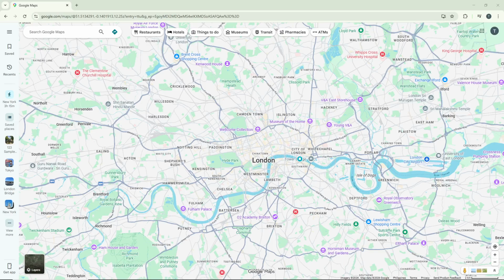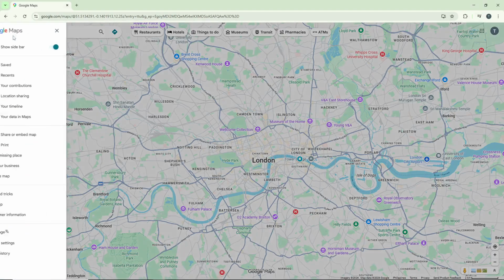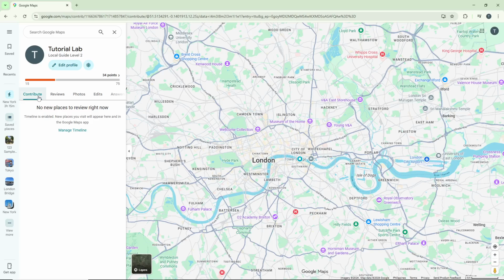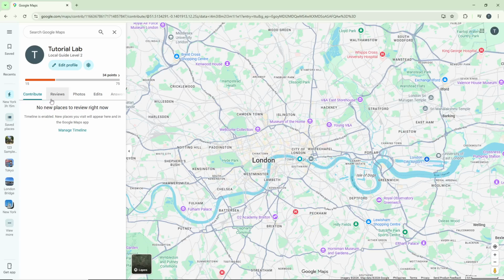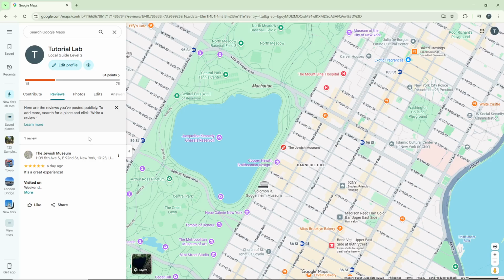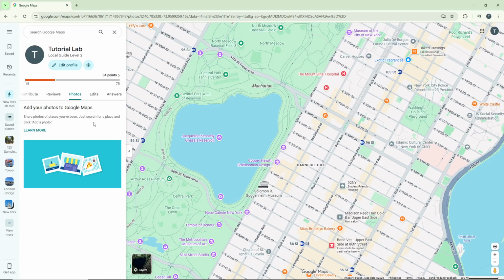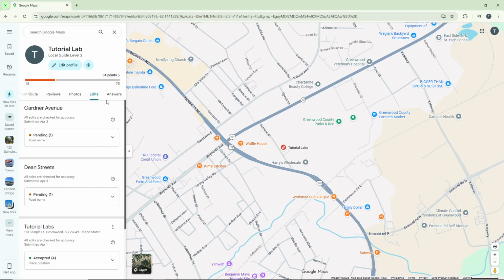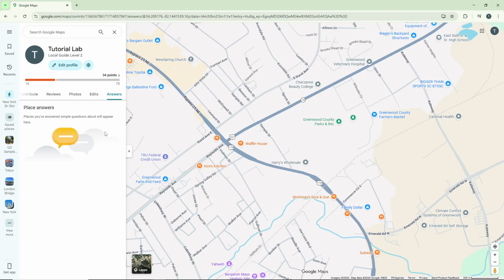How To See What You Have Shared On Google Maps (Tutorial 2026)